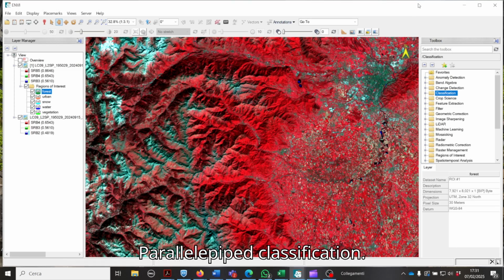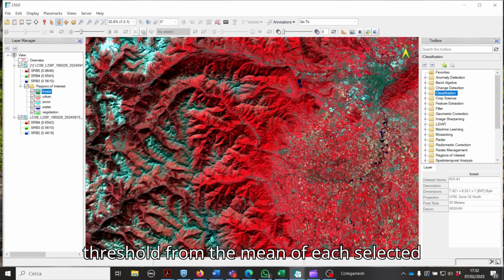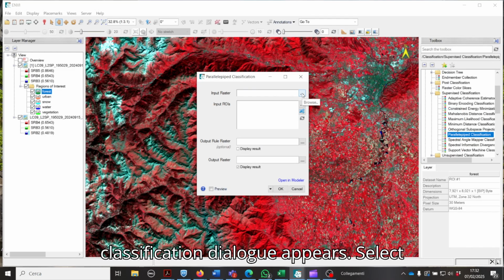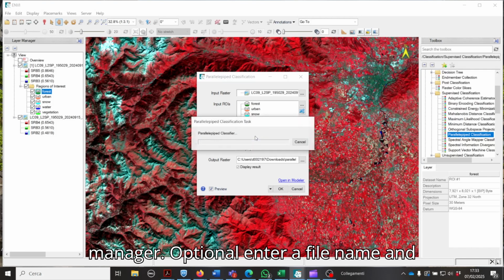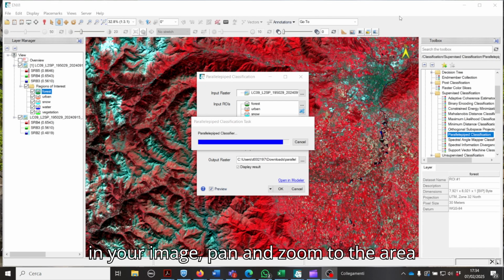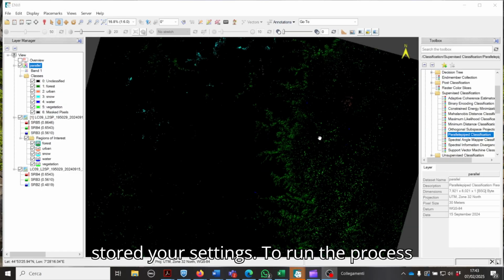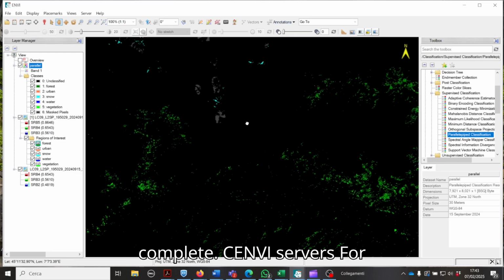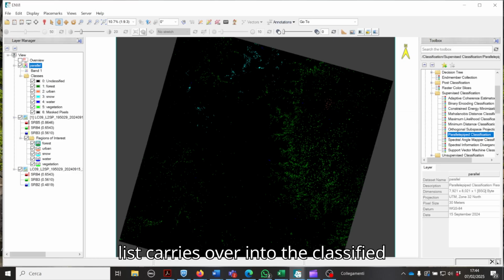SUPERVISED CLASSIFICATION PARALLELEPIPED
This video describe how to use a Parallelepiped classifier on Envi 6.0. Landsat 9 reflectance data are classified